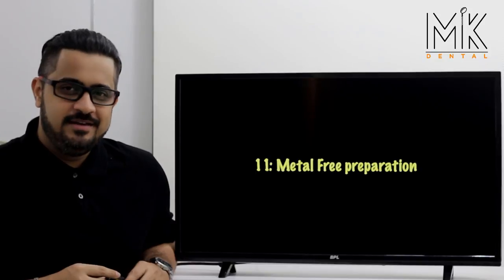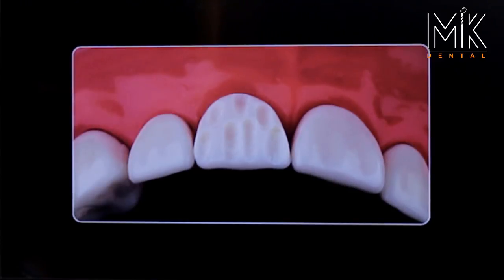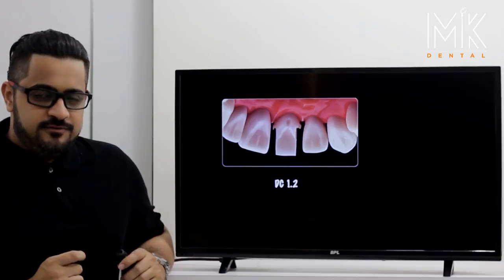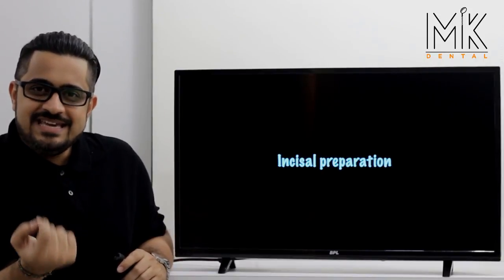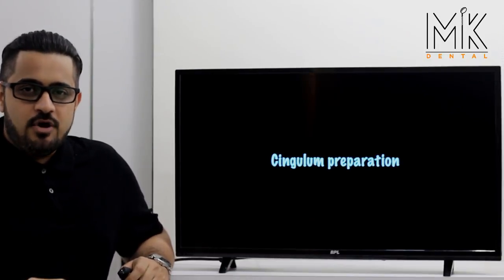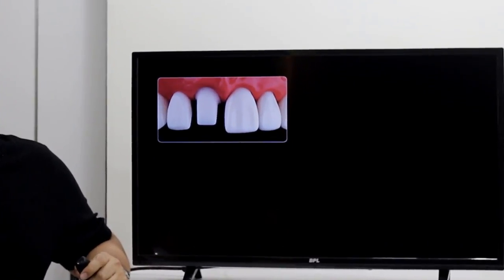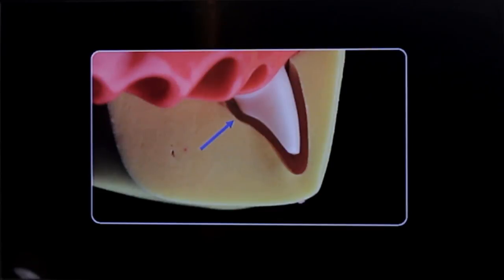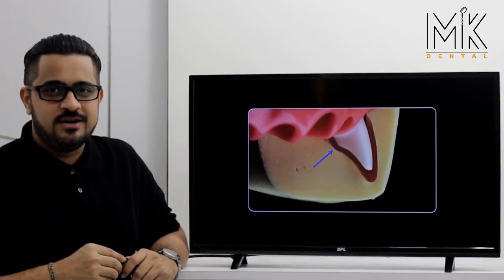Tooth Preparation for Maxillary Central Incisor; Metal Free crown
This video describes the step-by-step procedure for preparing a maxillary central incisor to receive a metal-free (e-max, PFZ) crown.